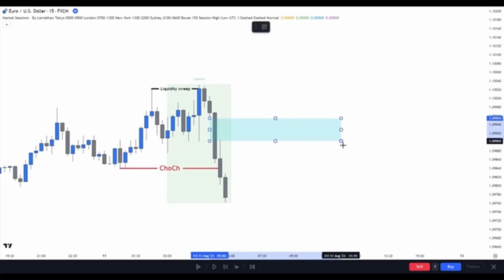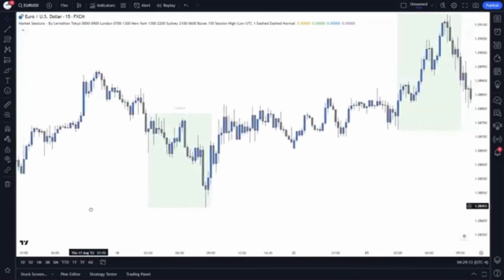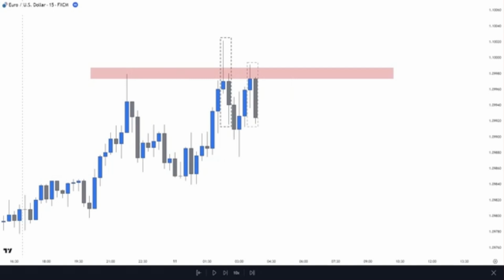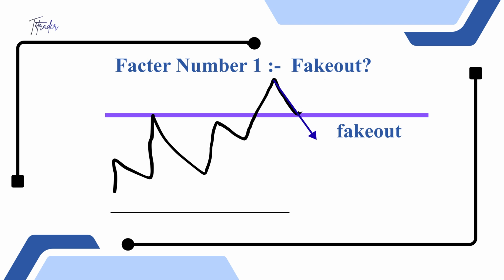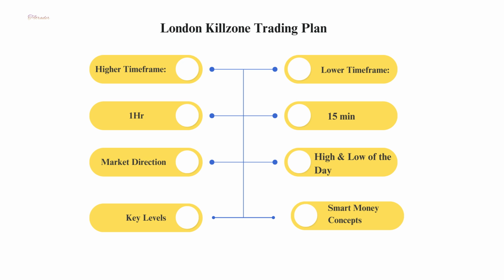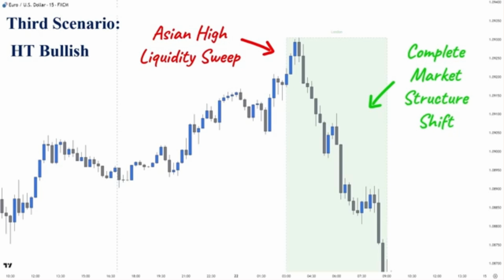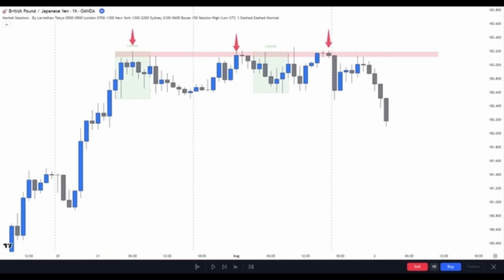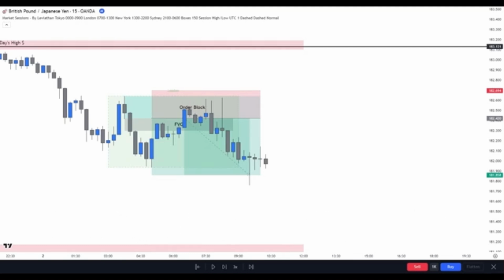The only 15 min London Killzone trading strategy you need to watch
The only 15-minute window that can change your trading game.

In this video, I break down the London Killzone trading strategy — a high-probability setup used by smart money traders during the most volatile session of the day.

Instead of trading all day and overcomplicating your system, learn how to focus on one powerful 15-minute setup inside the London session that offers precision entries, tight stop-loss, and strong risk-to-reward opportunities.

💡 Inside this video, you’ll learn:

What the London Killzone really is

Why volatility spikes during this session

How to identify liquidity sweeps

Entry model on the 15-minute timeframe

If you want consistency, discipline, and high-probability setups — this strategy is for you.

⏰ London Killzone Timing

Typically between:

7:00 AM – 10:00 AM London Time
(Adjust based on your broker time)

⚠️ Important

Patience

Trading discipline

Backtesting before live trading

No strategy guarantees profits. Trade responsibly.